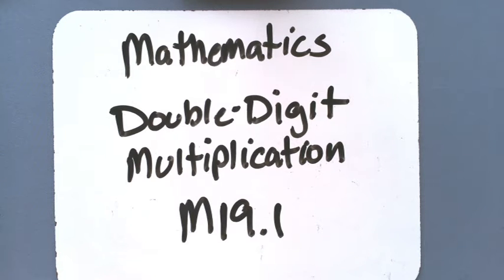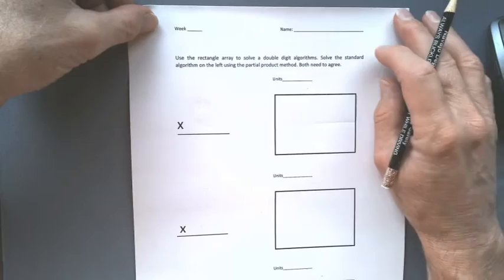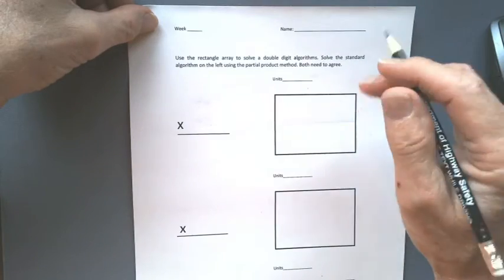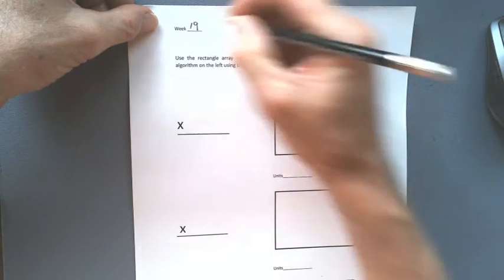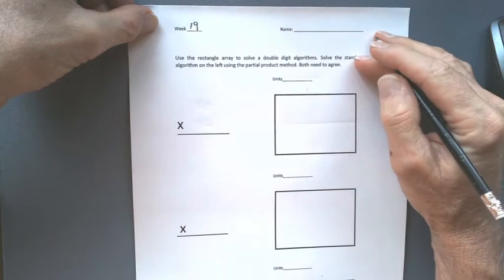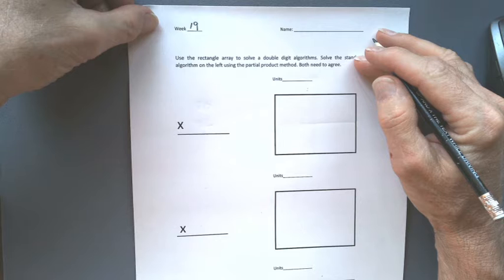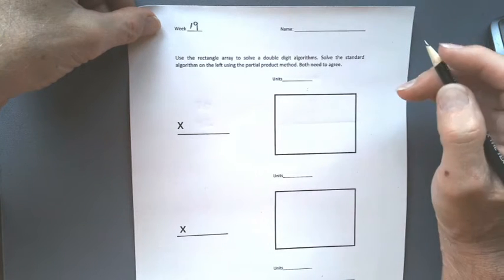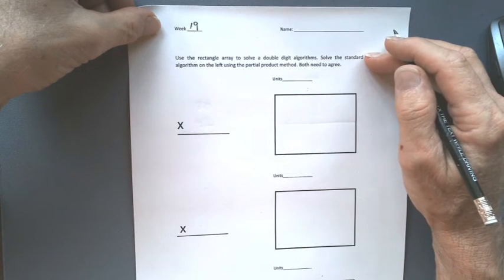021021, Week 19, M19.1, Math, Double Digit Multiplication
Double Digit multiplication is the final 4th grade expectation for that operation. How do you multiply two digit factors using a Partial Product for the standard algorithm and Rectangular Arrays? These two methods result in the same identical product. If your child still has difficulty remembering their skip counting, have them complete a skip count sheet before starting on the equations.